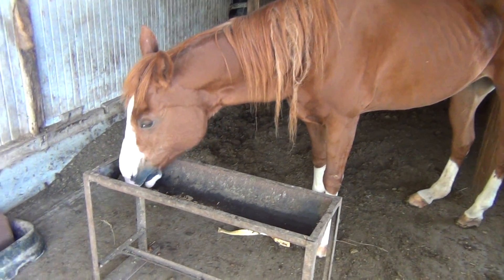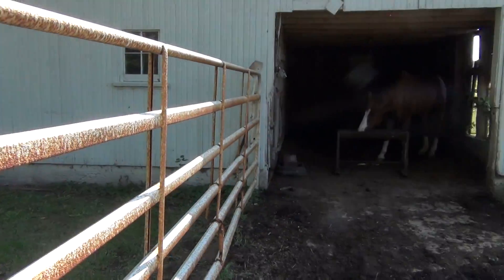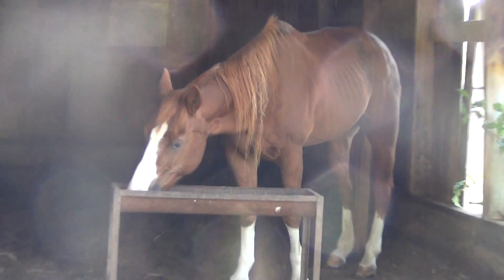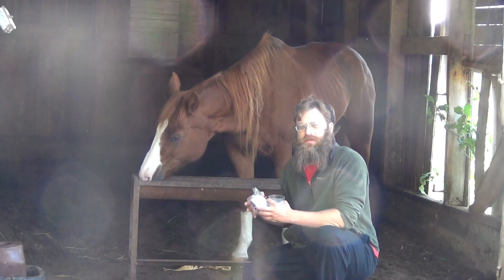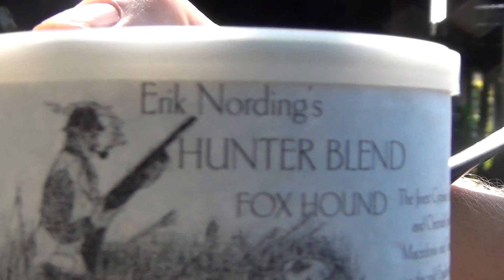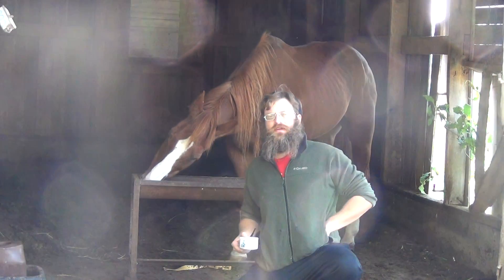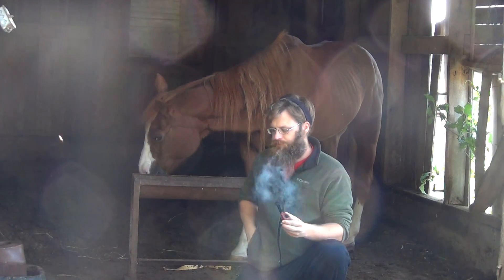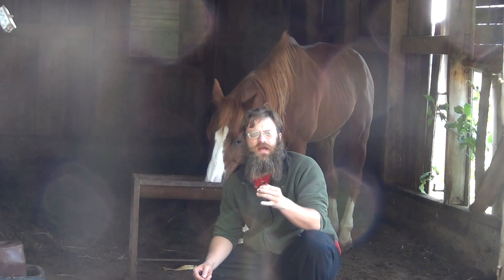Erik Nording Latakia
Sampling Nordings Hunter Blend "Fox Hound" a latakia, with my old friend